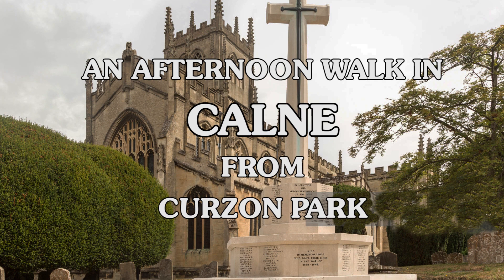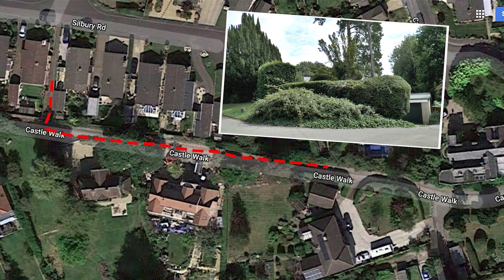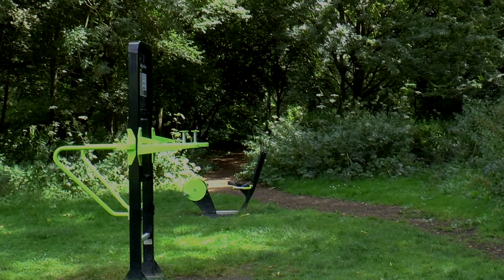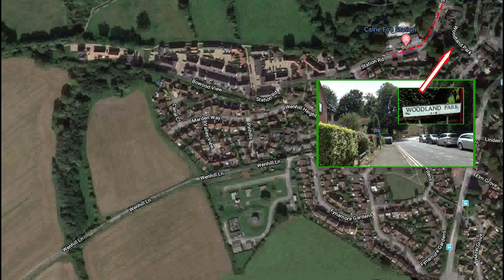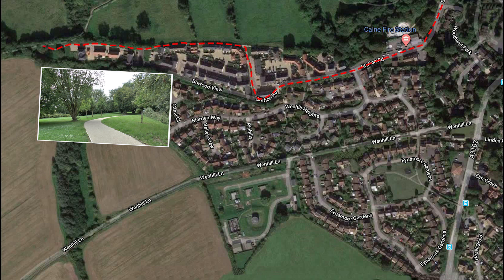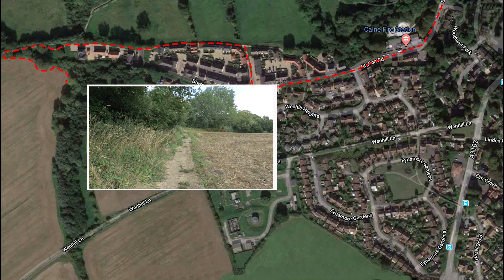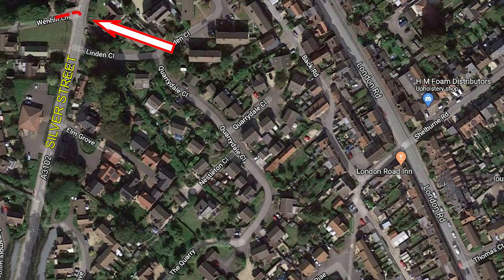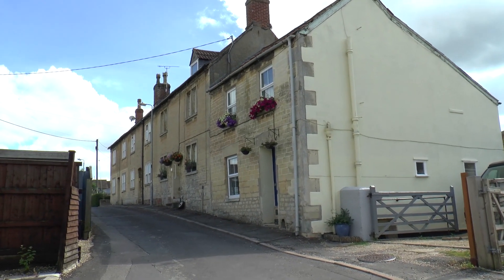AFTERNOON WALK IN CALNE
An afternoon walk from Curzon Park to Wessington Avenue, Calne